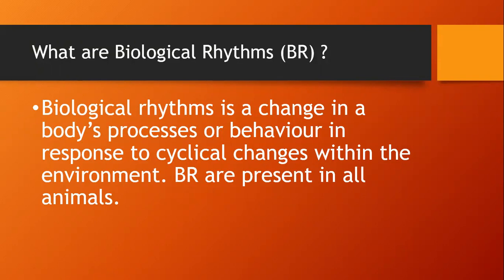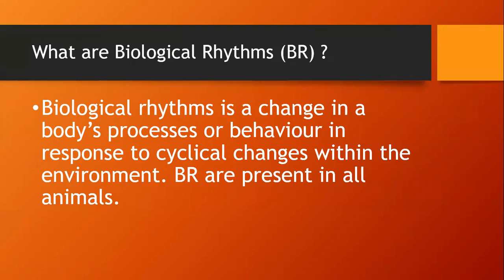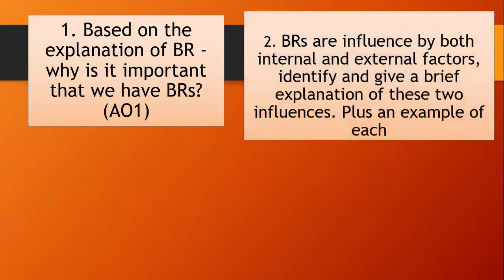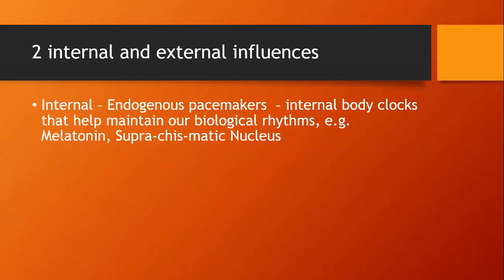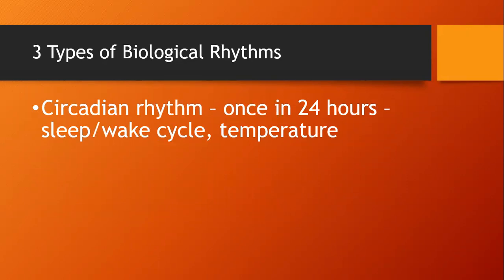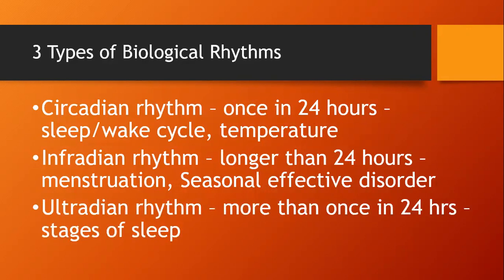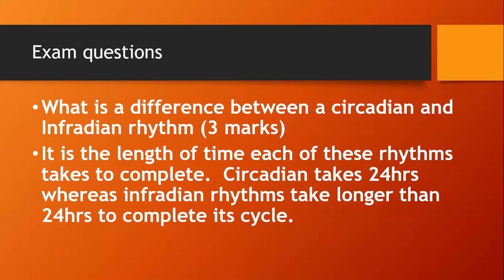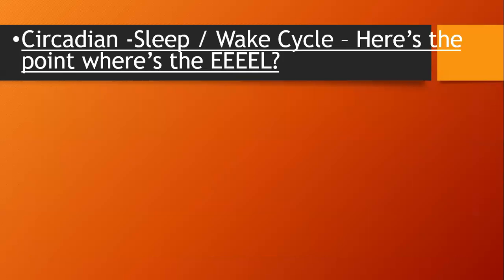Biological Rhythms 1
Understanding key concepts of Biological Rhythms and to do some research into the Circadian Rythms